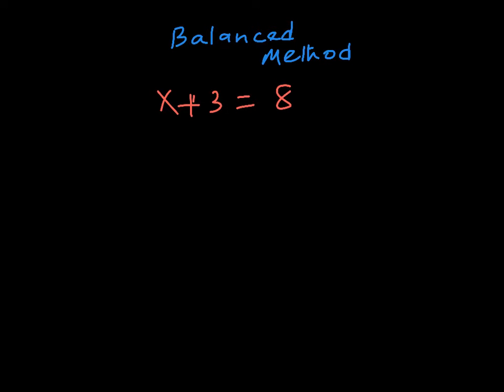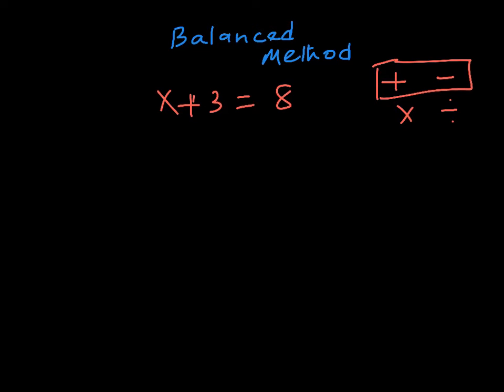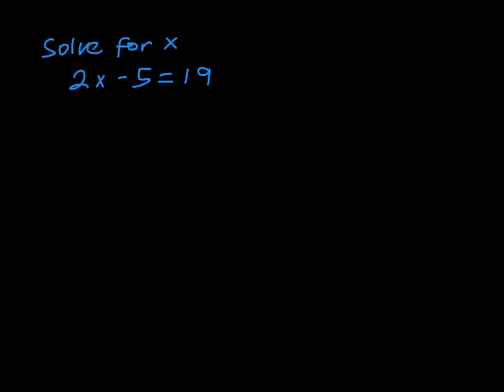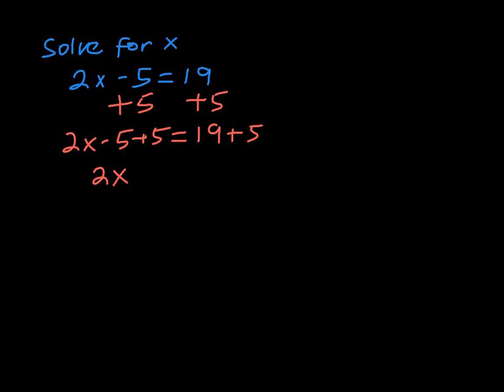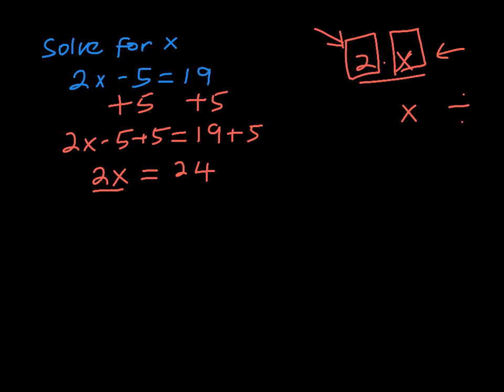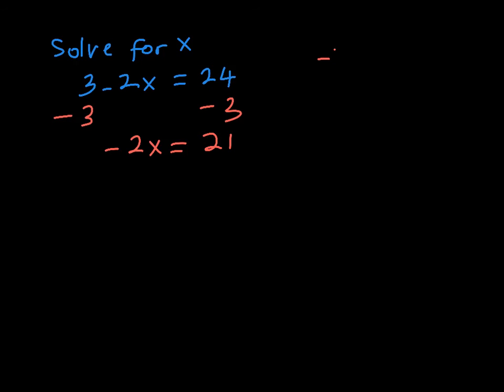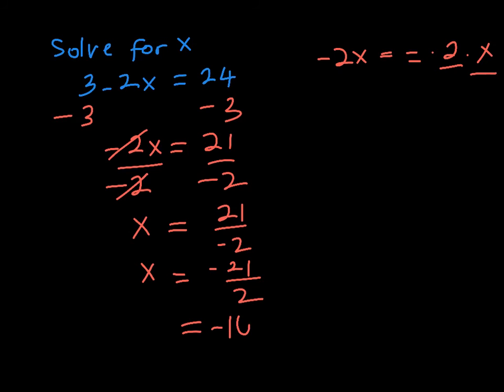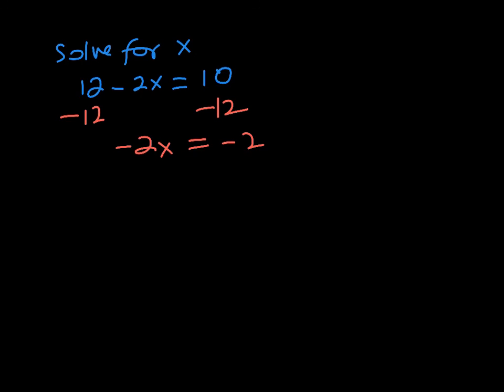LINEAR EQUATIONS III